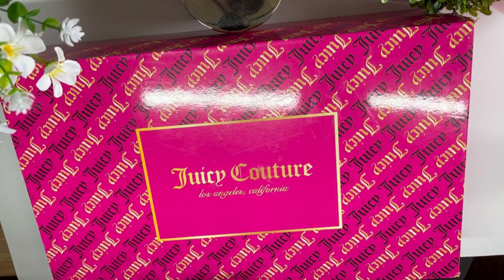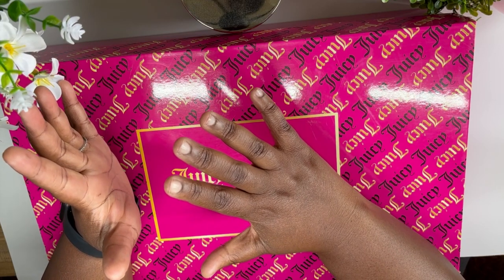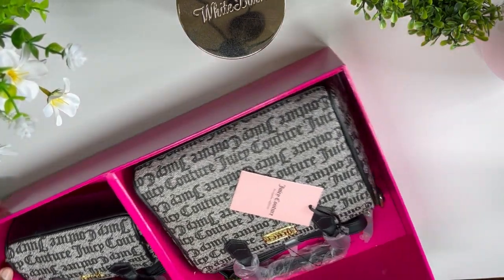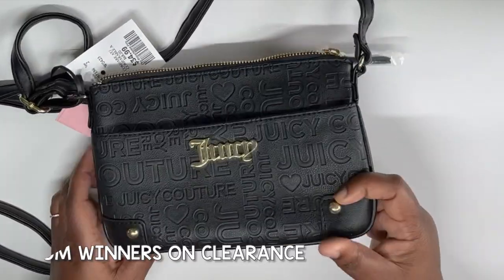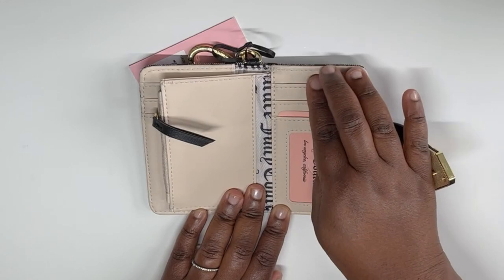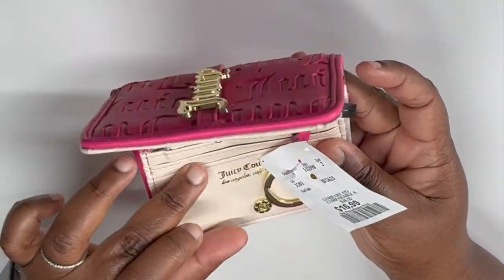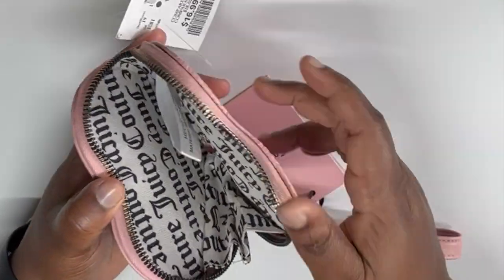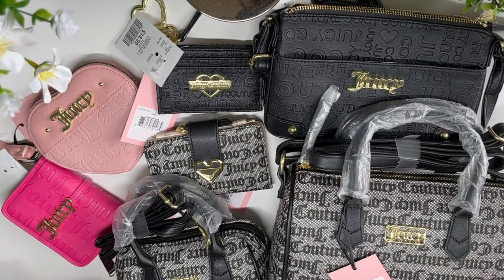JUICY COUTURE HANDBAG HAUL | Thrifted & Clearance Finds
My name is Cat and in this video, I share with you a Juicy Couture Handbag Haul and some of my fav thrift and clearance finds! I hope you enjoy!

xo Cat

⏱ VIDEO CHAPTERS:
00:00 Introduction & Catching Up
01:46 Juicy Couture Haul
06:32 Closing Chit Chat